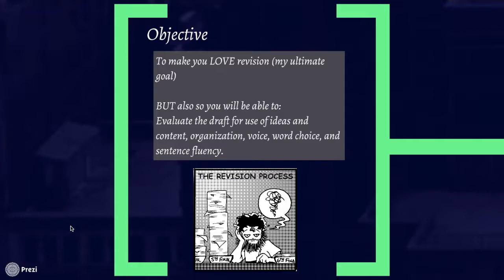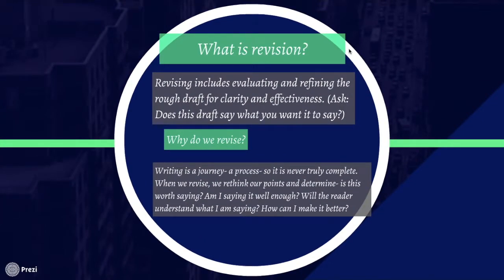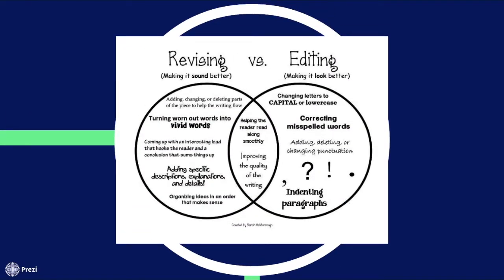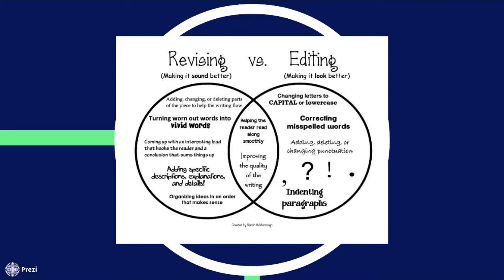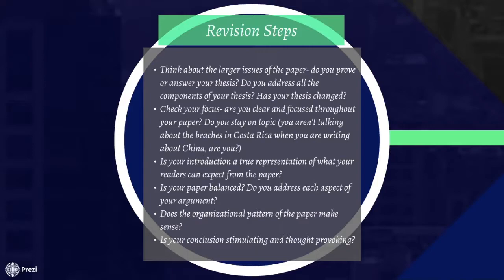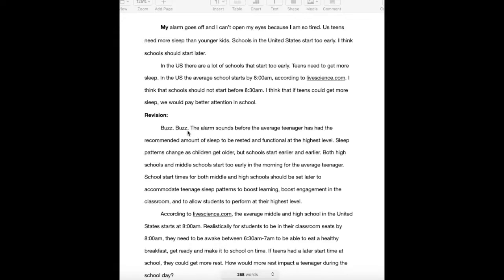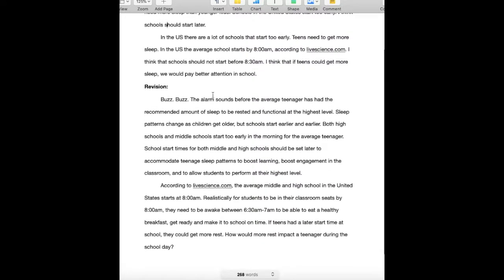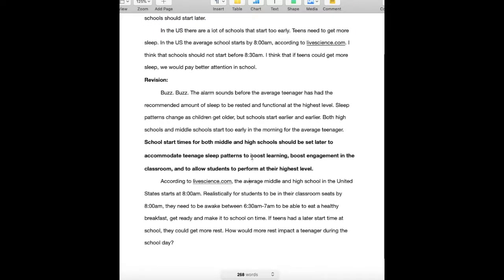Week 5 Async Eng 12A